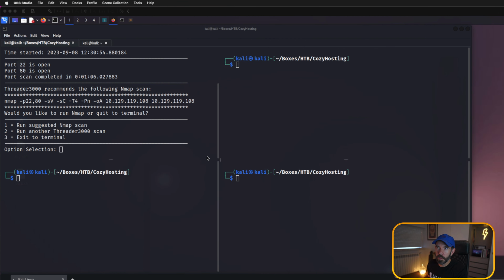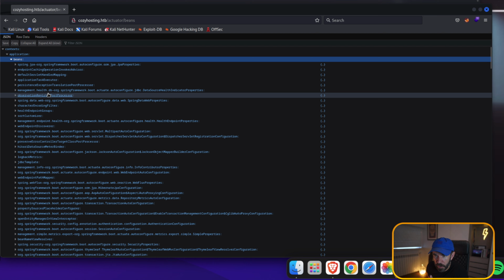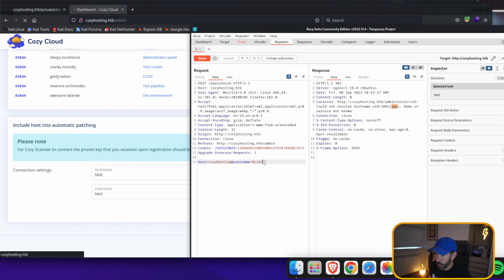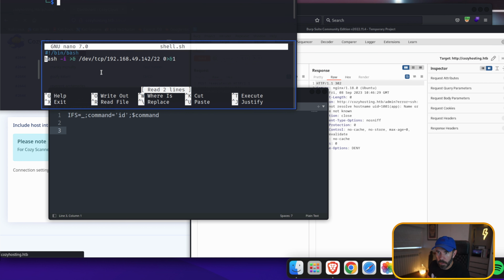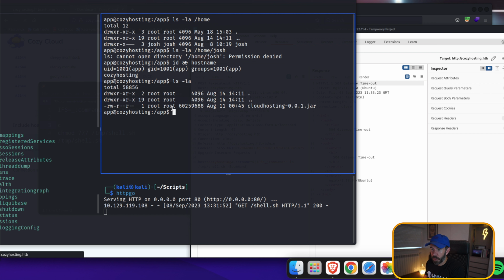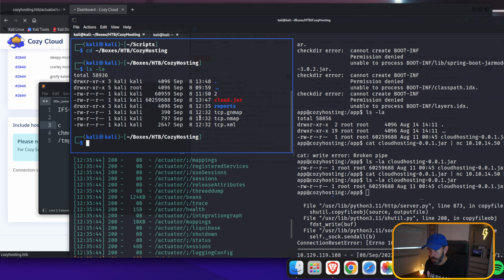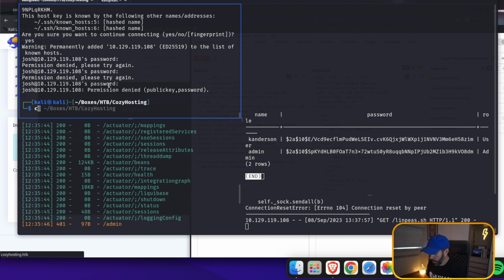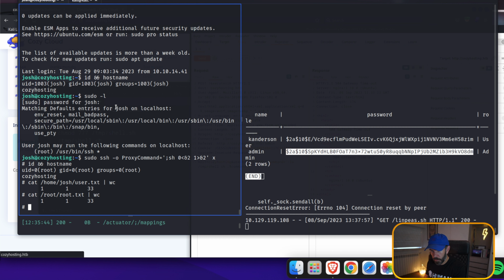How to solve HTB CozyHosting | Hack The Box 2023 | Info Disclosure | Session Hijack | Password Crack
Timecodes
00:00 - Intro
00:40 - Port Scanning / Enumeration
2:20 - Website Enumeration
3:50 - Sensitive Information Disclosure
5:55 - Session Hijack
13:50 - Low Privilege Access
23:20 - Password Harvesting
26:20 - Password Cracking
30:05 -  Sudo SSH GTFOBins Privilege Escalation
31:05 - Root Access

Tools
OBS Studio
Da Vinci Resolve
VMware Fusion

Music
The Vibe by Punch Deck
Downtown Walk and Forest by ( e s c p )

Thanks to commandercool and all the HackTheBox creators and thanks to you for watching!
Every view/like/comment encourages me to film more boxes.